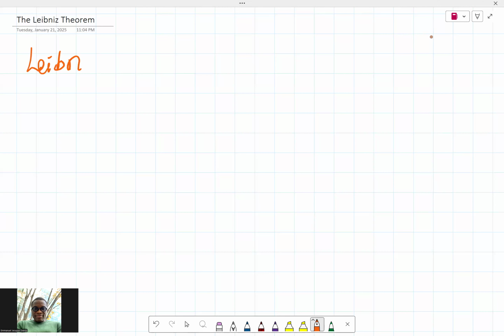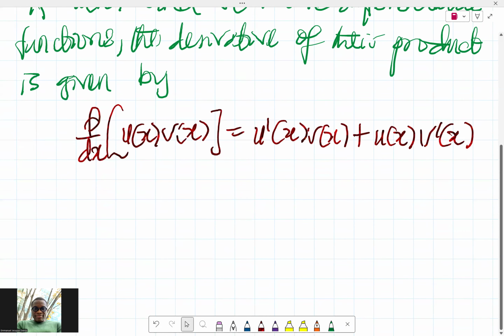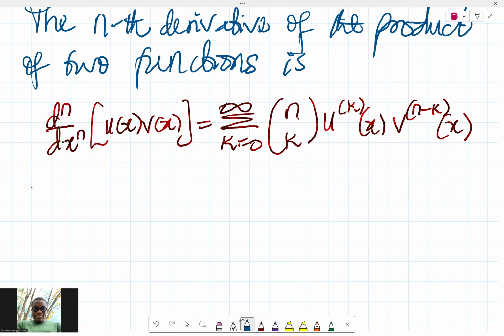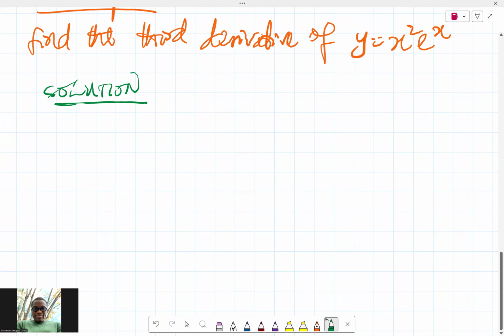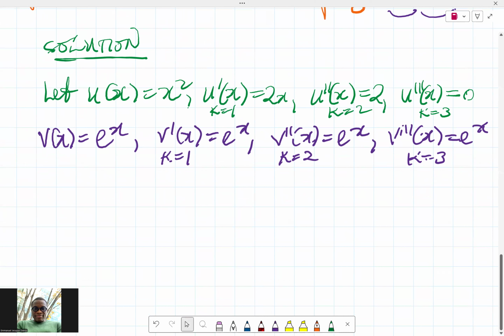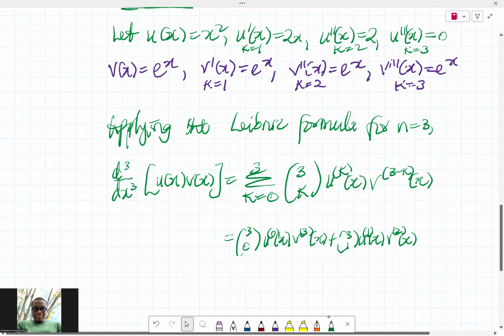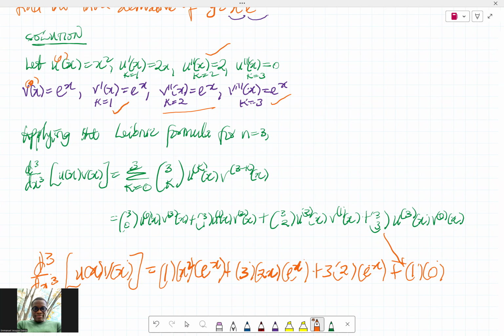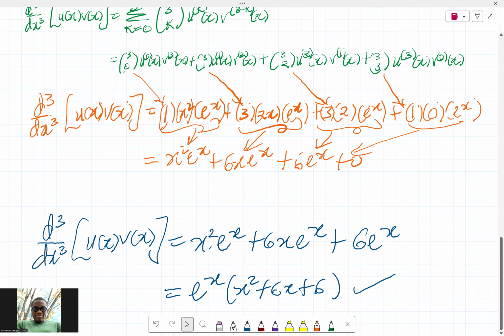FMS 56: The Leibniz Theorem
Learn the powerful Leibniz Theorem, a cornerstone of calculus used to differentiate products of functions, including higher-order derivatives.

This concise tutorial breaks down the formula and demonstrates its application with a fully solved example of 𝑦=𝑥^2𝑒^𝑥.

Perfect for students and enthusiasts aiming to strengthen their calculus skills.